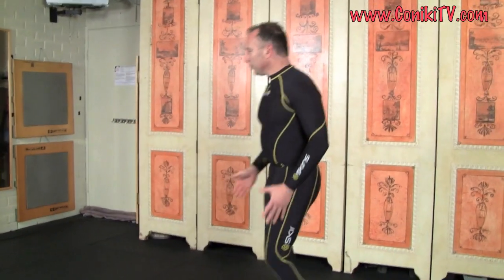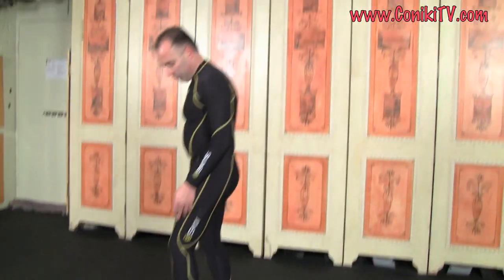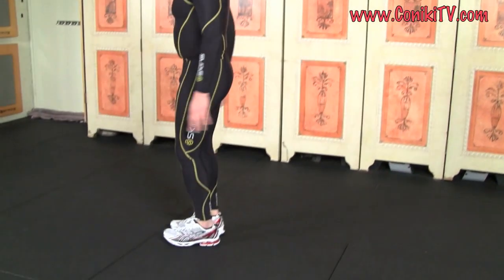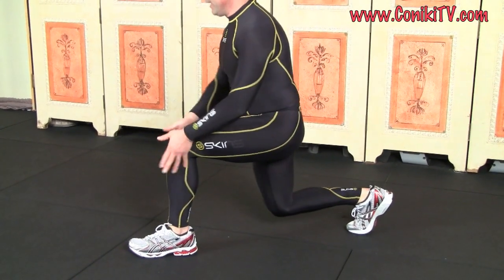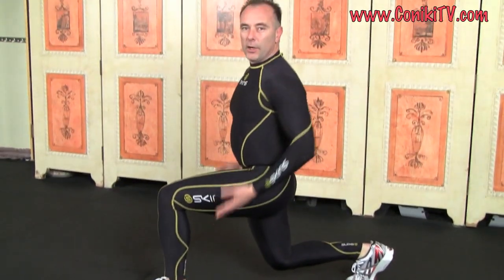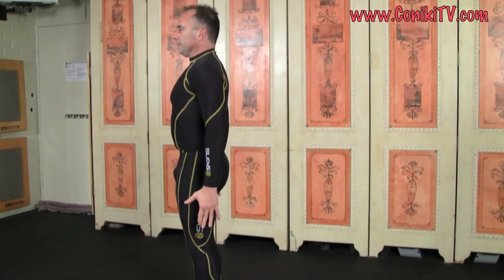Reverse Lunge Exercise How To Fitness Workout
watch Niki shrink into a SEXY BIKINI BEACH BABE. Follow Con & Niki's daily interval workouts and exercise routines, exercise how to videos, healthy recipes, the world famous rapid fat loss and detox diet.  Distributed by Tubemogul.